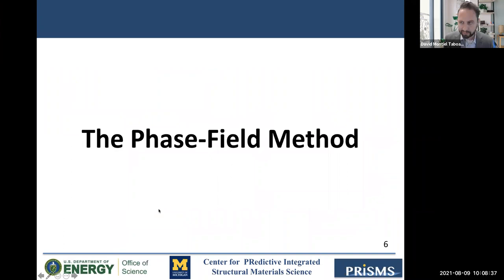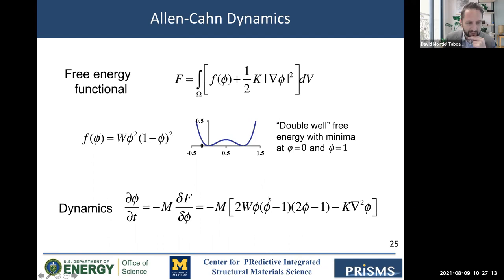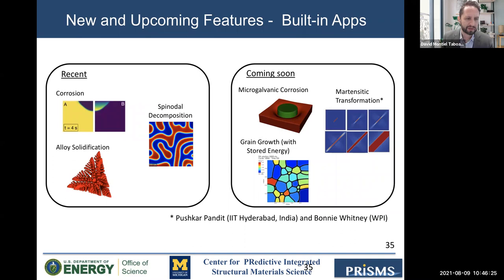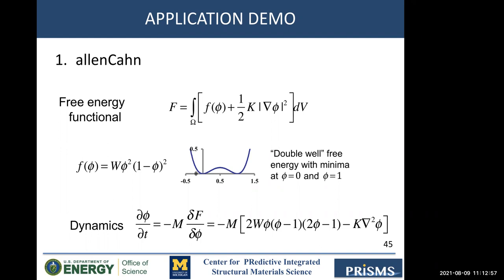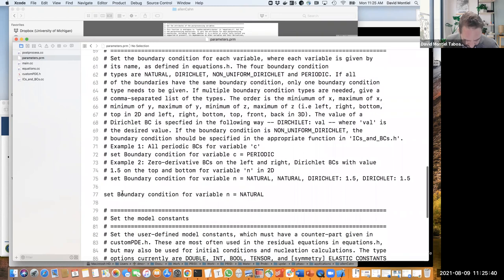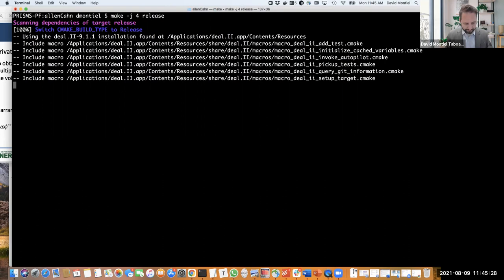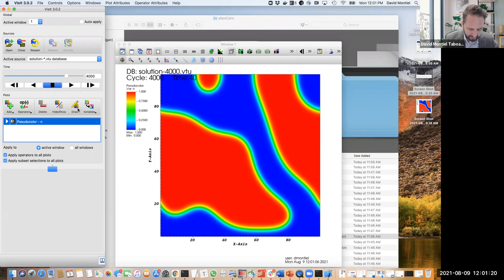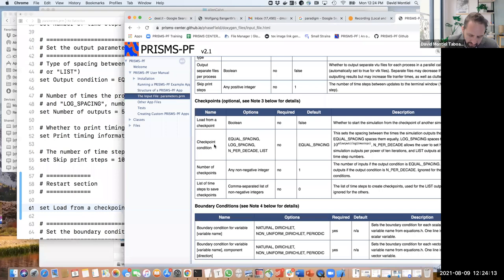PRISMS PF Training (August 2021)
Training session for PRISMS-PF. From the Annual PRISMS Center Workshop. August 2021.